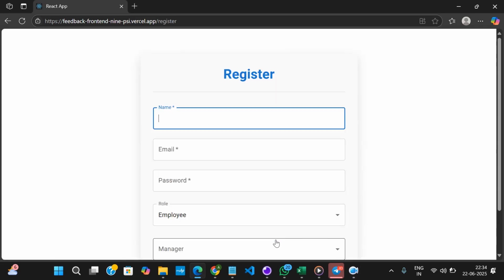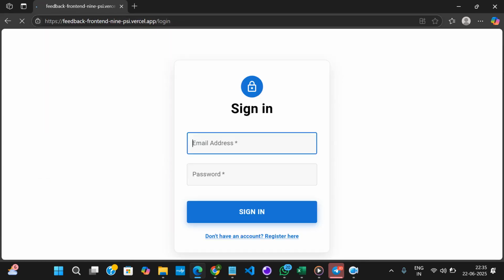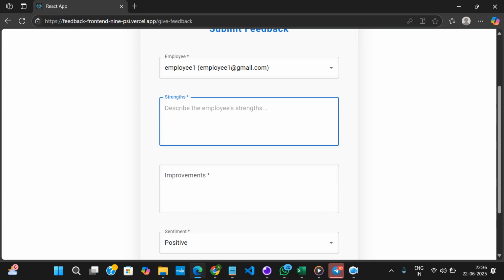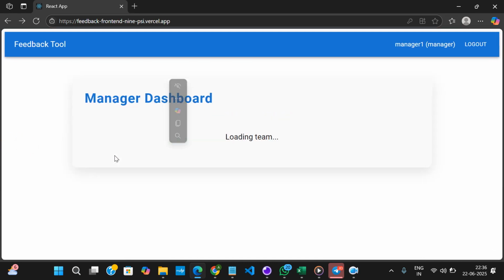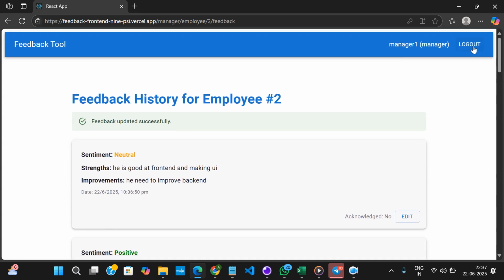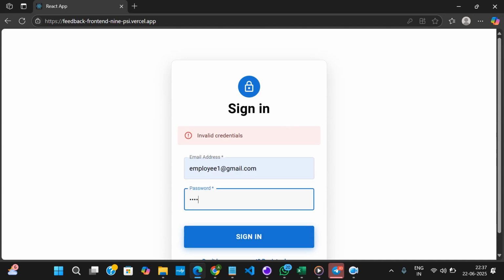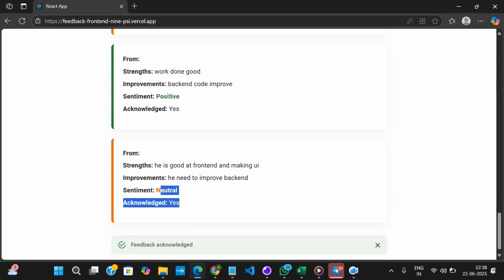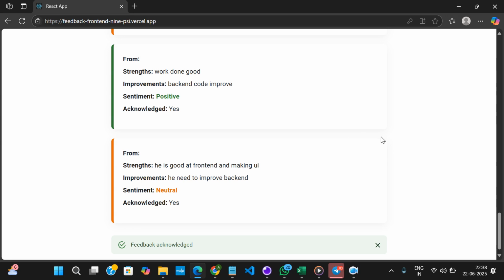🌐 Feedback Sharing Tool – Live Demo | Full Stack Project with Flask & React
Use Headphone For Better Audio Quality.

🔍 In this video, I walk you through the complete code structure of my Full Stack Feedback Sharing Tool – built with Flask (Python) for the backend and React for the frontend.

📌 I cover:
- Folder and file structure of the backend code
- How JWT-based authentication works
- Role-based access control (Manager & Employee)
- Feedback creation and comment handling
- Live API testing using Insomnia
- Project architecture and REST API design

⚙️ Tech Stack:
- Backend: Python, Flask, SQLAlchemy, Flask-JWT-Extended, SQLite
- Frontend: React.js, Material-UI, Axios
- Deployment: Vercel (Frontend), Render/Railway (Backend)
- API Testing: Insomnia

💡 Key Features:
- Manager submits structured feedback to employees
- Employees view and comment on feedback
- Role-based authentication using JWT
- Future roadmap: anonymous feedback, tagging, email notifications, markdown support